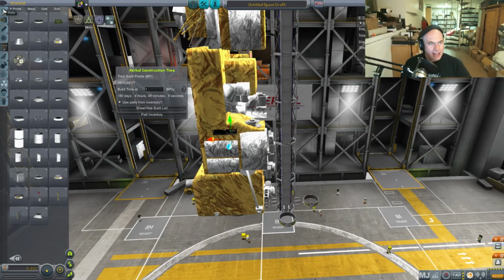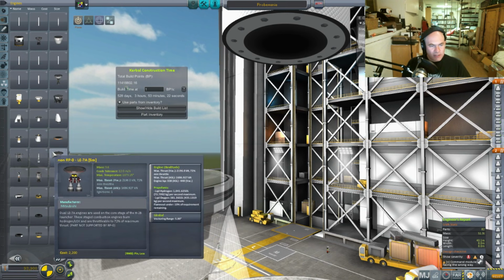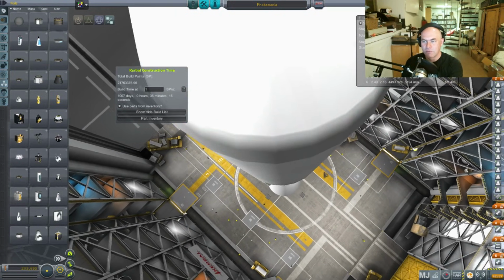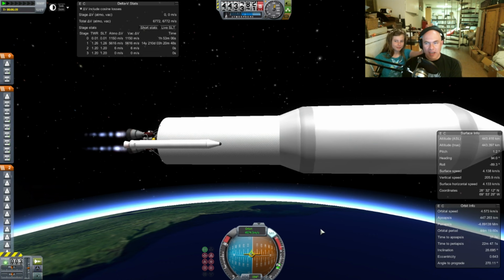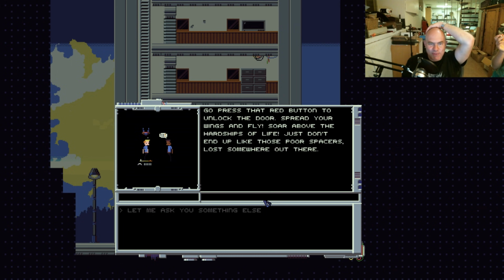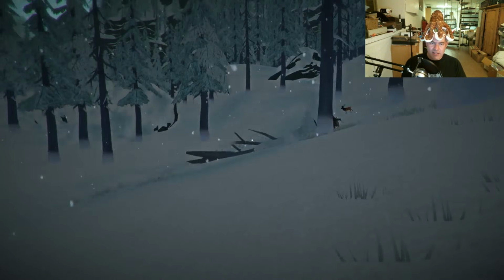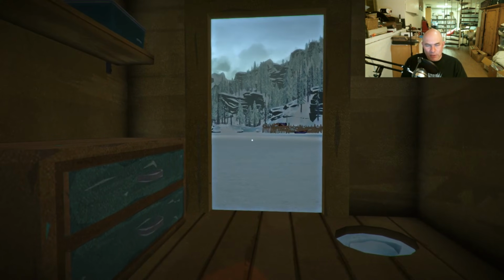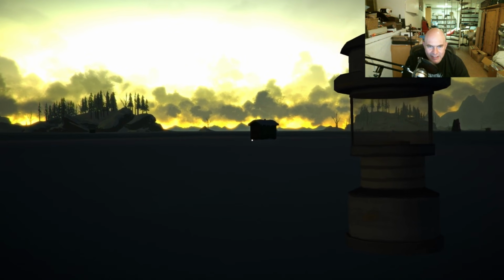Launching Every Space Probe Ever On A Single Rocket - Livestream - 14th July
After launching New Horizon's someone had the idea of putting over a Dozen iconic US space probes onto a single rocket and launching them all at once to save time.